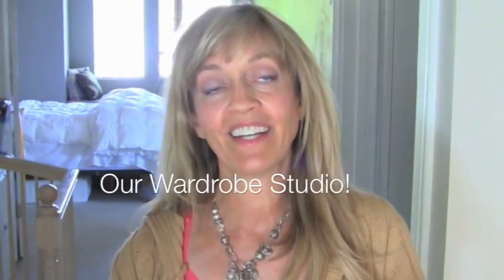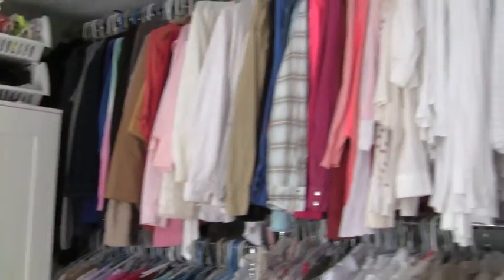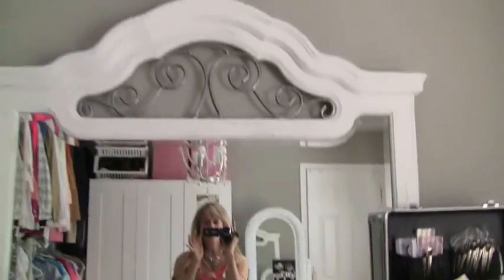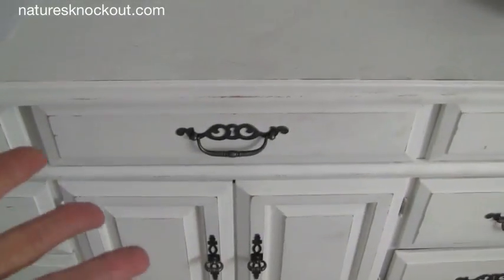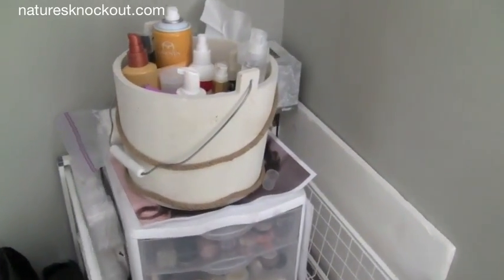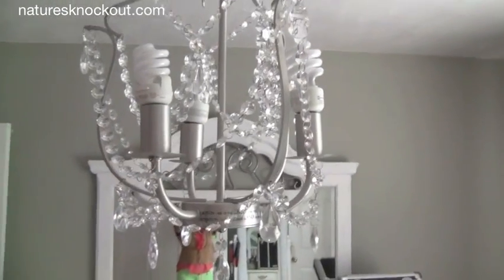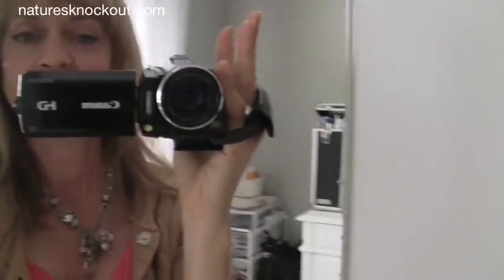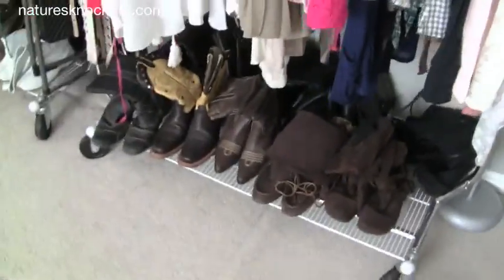STUDIO TOUR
HELLO CUTIEPIES!!

TOPFLOOR Collections - See ALL kinds of natural, organic & safe products we LOVE!!

for more fun tutorials, recipes, tips and tricks to keep you youthful and beautiful naturally!  Music in this tutorial by the Mollies (links below)

JOIN US...

OUR WORK PORTFOLIOS:
LAURIE